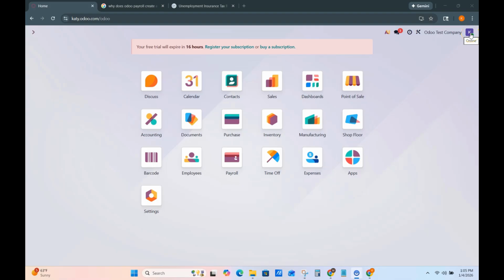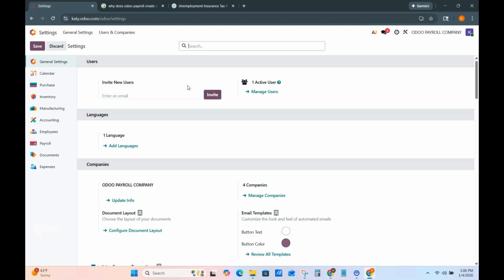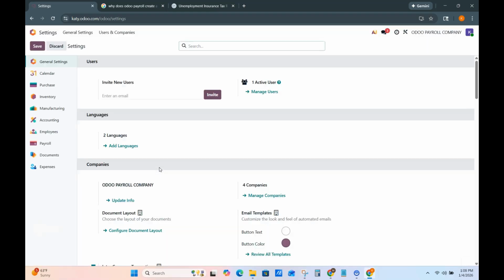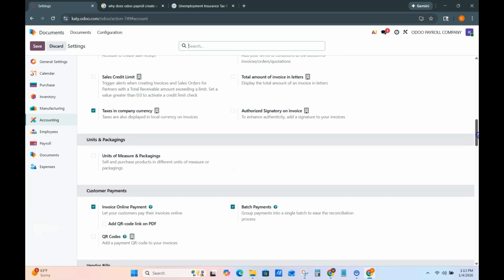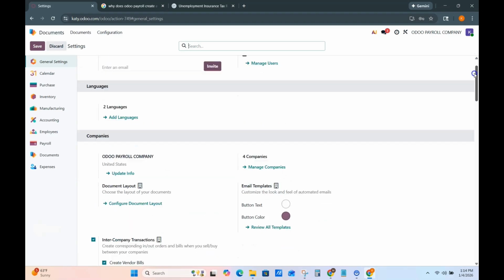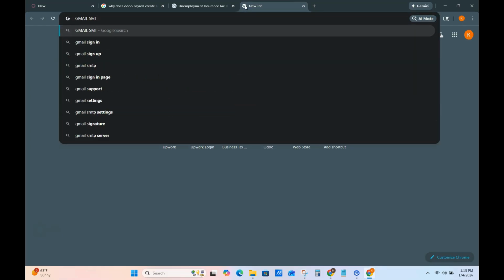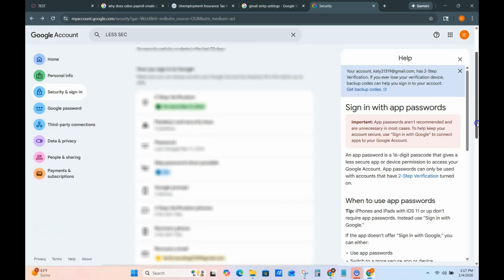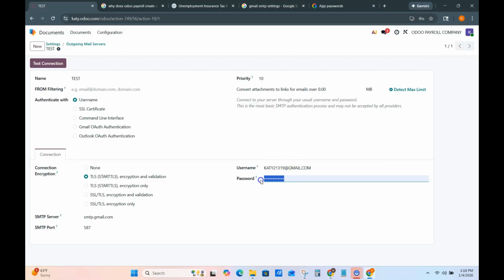Odoo 19 Settings Explained (2026): New Company, Accounting, Inter-Company & Email Setup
In this video, we walk through a real-world Odoo 19 (2026) system setup, starting from creating a new company and configuring the most critical settings that directly affect how Odoo behaves in production.

This is not a surface-level tutorial. We explain why each Odoo setting matters, how Odoo 19 uses it internally, and what can break in accounting, payroll, automation, and communication if it’s misconfigured.

What we cover in this Odoo 19 (2026) video:

Creating a new company in Odoo 19

Understanding company context in multi-company environments

Language settings and their impact on documents and templates

Enabling Accounting and why it’s foundational in Odoo 19

Configuring Inter-Company Transactions and automation logic

Setting up Outgoing Mail Server (Gmail SMTP)

Fixing common email authentication issues using Google App Passwords

This video is the first part of our Odoo 19 Settings playlist (2026), where we break down each configuration in detail and show how it impacts real operations — not just clicks on the screen.

If you’re implementing Odoo 19, upgrading in 2026, or fixing an existing setup that doesn’t behave correctly, this playlist is designed for you.